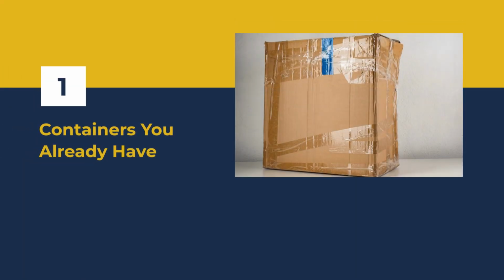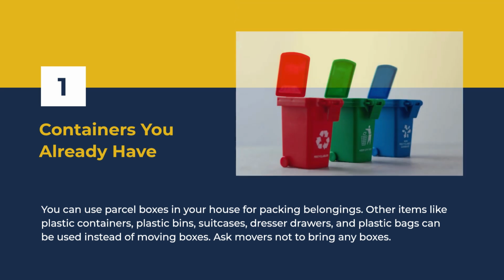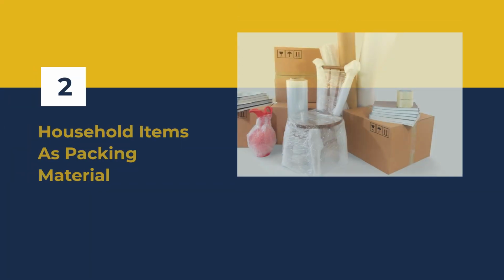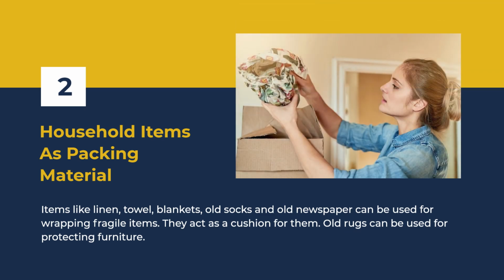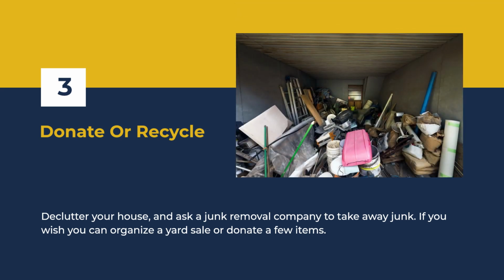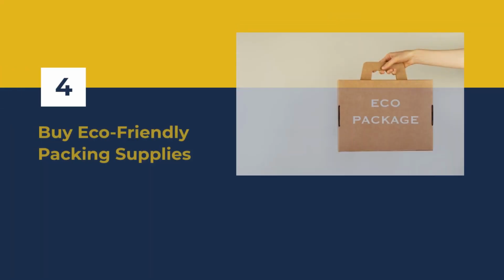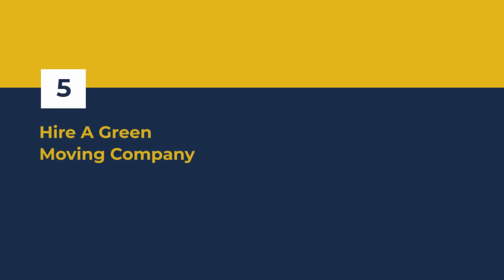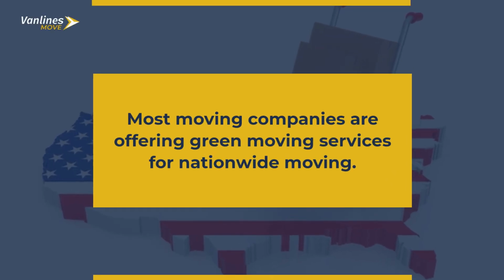Eco Friendly Tips For Your Next Long-Distance Move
Are you planning a long-distance move? If yes, why don’t you plan an eco-friendly long-distance move?
Generally, moving is not eco-friendly as moving companies accumulate huge amounts of trash and burn a lot of fuel in driving.
If you wish you can make your move eco friendly by following a few tips. Let’s see how-
· Use the containers you already have- You can use parcel boxes in your house for packing belongings. Other items like plastic containers, plastic bins, suitcases, dresser drawers, and plastic bags can be used instead of moving boxes. Ask movers not to bring any boxes.
· Use household items as packing material- Items like linen, towel, blankets, old socks and old newspaper can be used for wrapping fragile items. They act as a cushion for them. Old rugs can be used for protecting furniture.
· Donate or recycle whatever you don’t need- Declutter your house, and ask a junk removal company to take away junk. If you wish you can organize a yard sale or donate a few items.
· Buy eco-friendly packing supplies- There are several packing supplies available in the market which are biodegradable. Potato or starch-based packing sheets are available easily.
· Hire a green moving company for your move- Look out for green moving companies who ensure less waste and stay friendly with the environment.
Most moving companies are offering green moving services for nationwide moving.